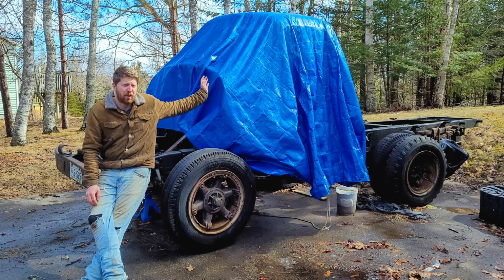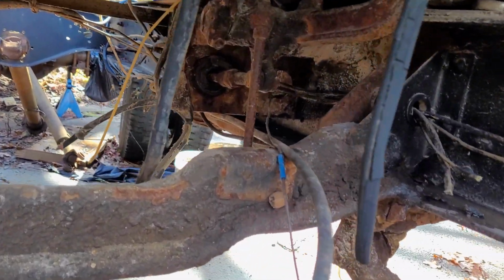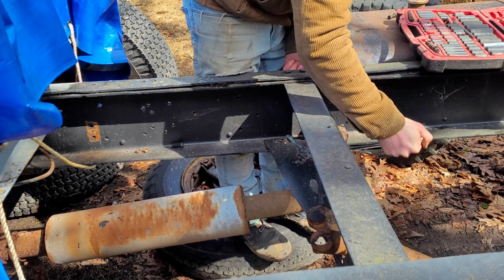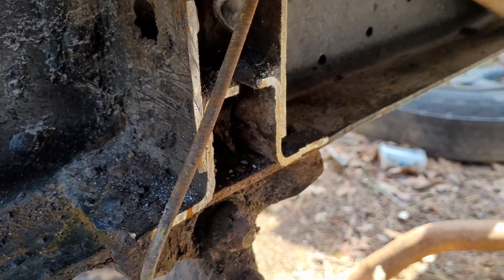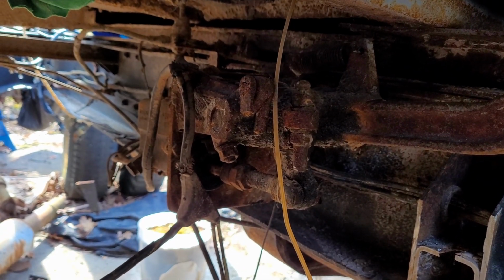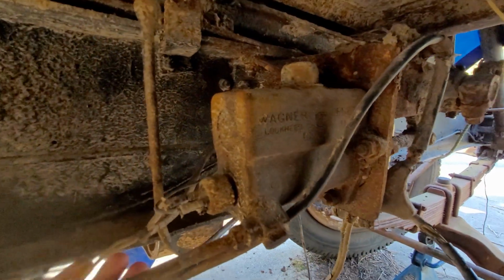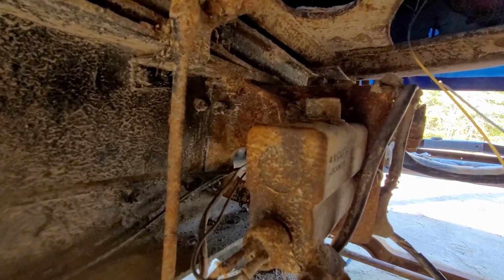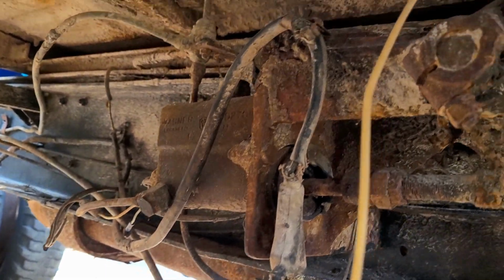1956 International Harvester Quick Update: Final Steps Before Engine Install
This quick update covers the removal of some the old transmission crossmember, brake master cylinder, and exhaust that all needed to be removed before I install my new drivetrain.